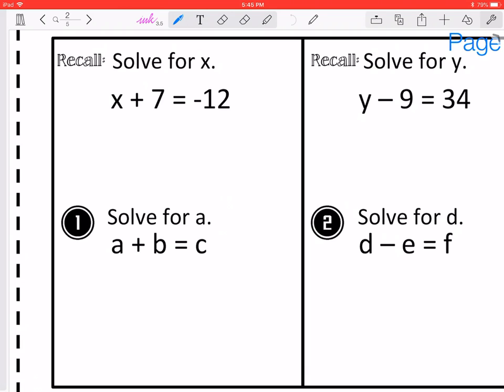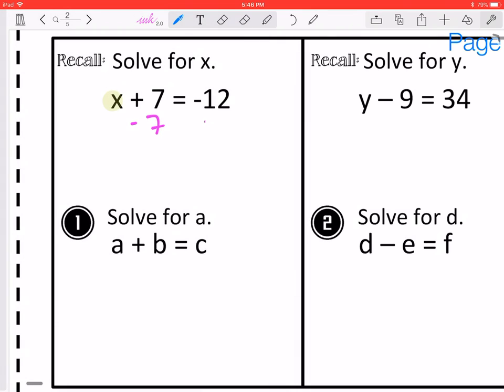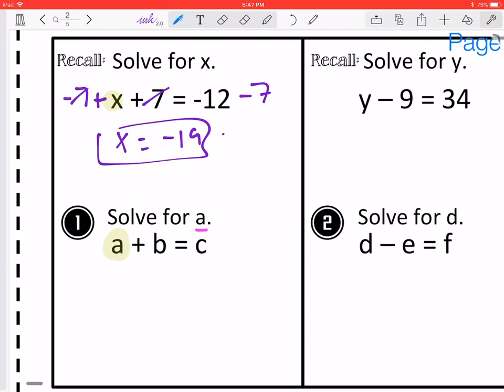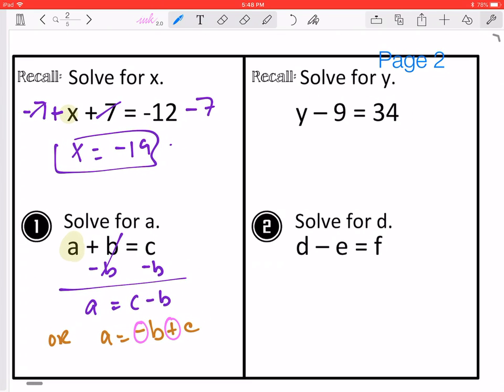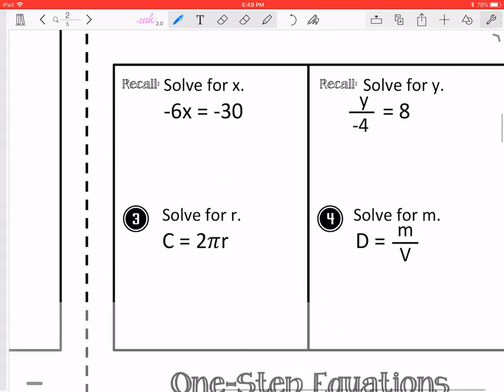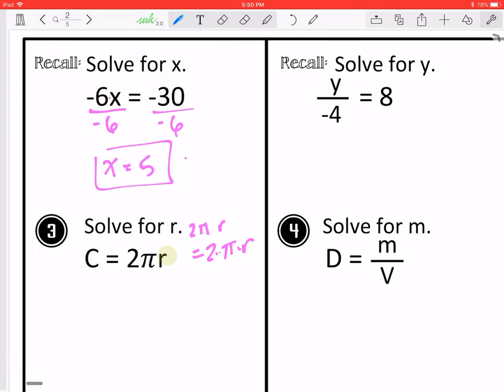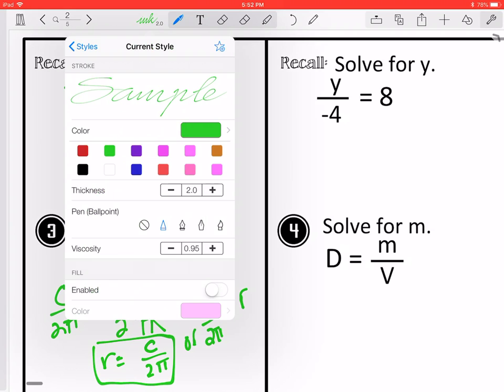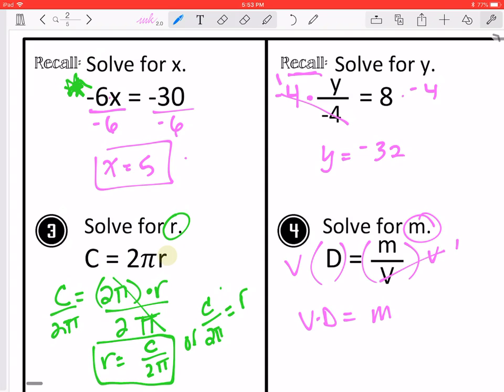Literal Equation Foldable